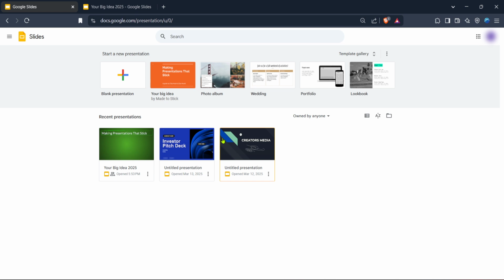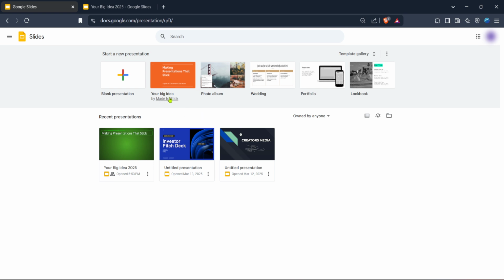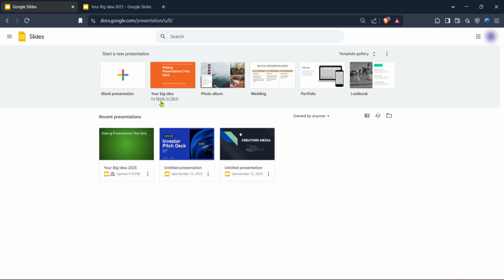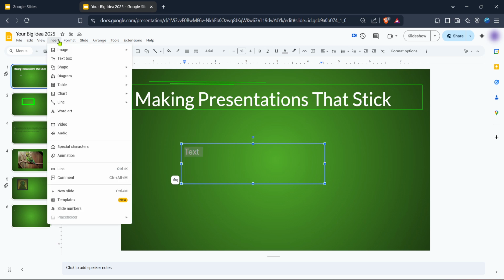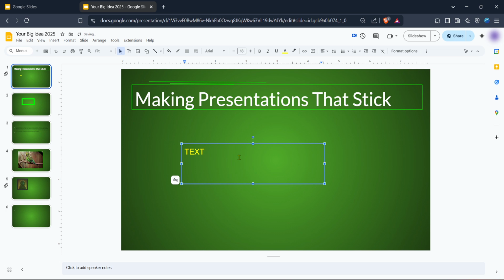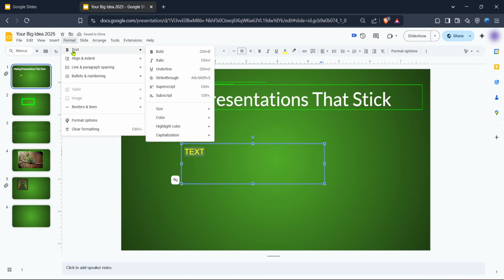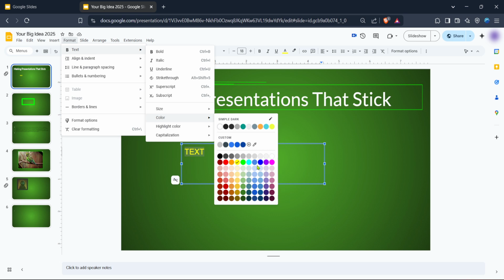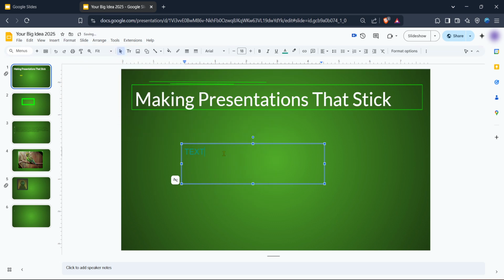How to Customise Colour Palette in Google Slides (Full 2025 Guide)